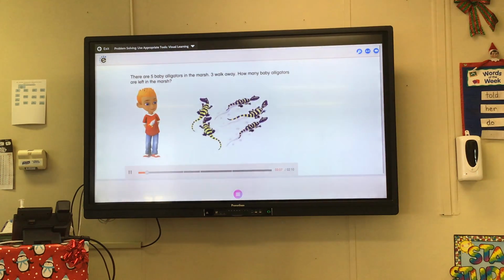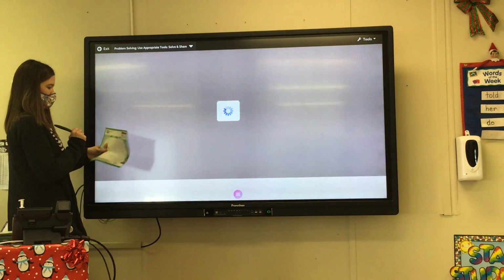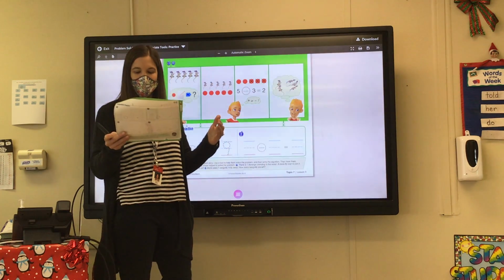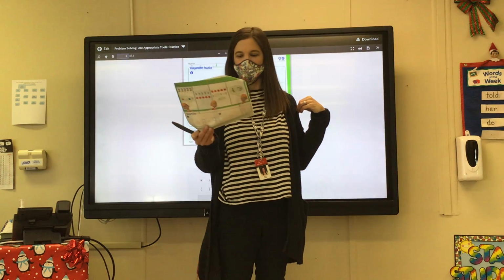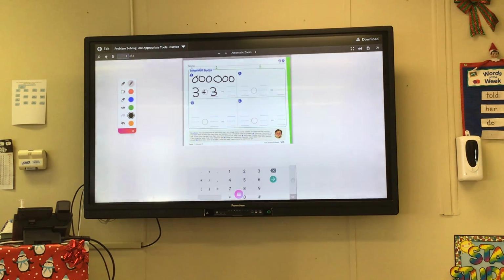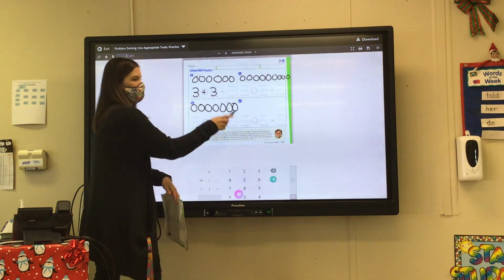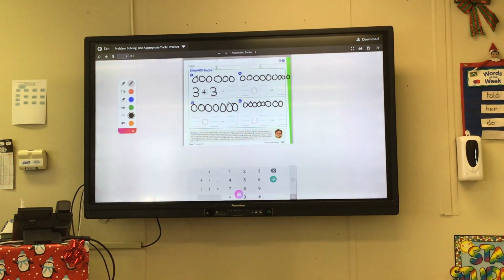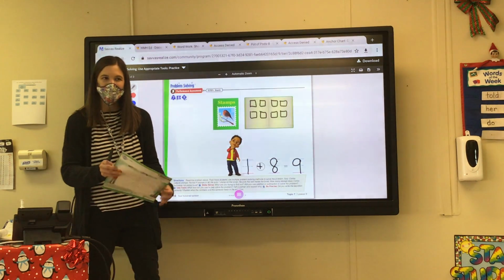Math Lesson 7-9